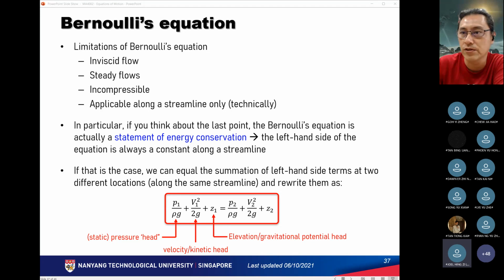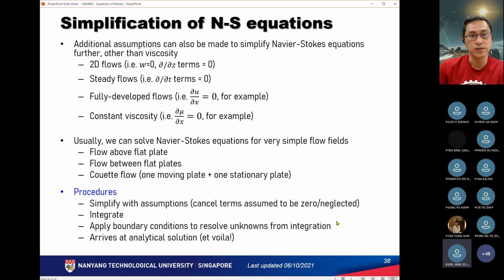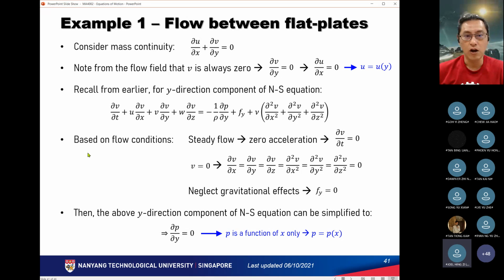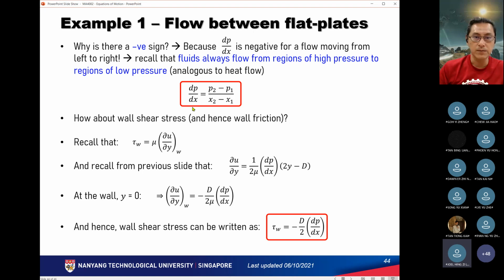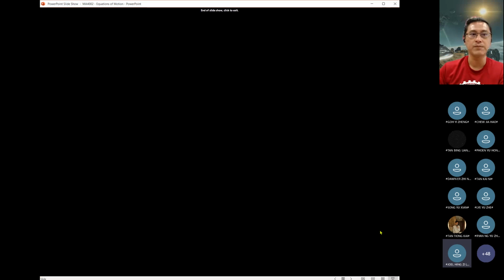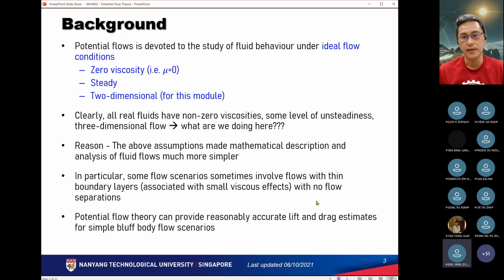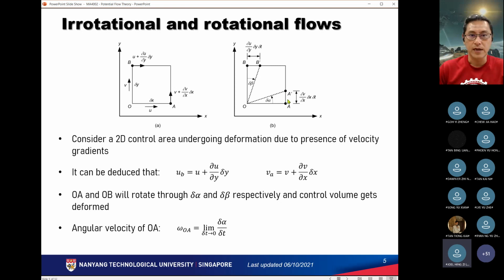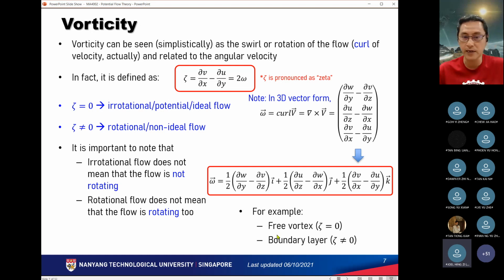MA4002 Fluid Dynamics 2021-22 Week 8 lecture Part 1 (Equations of Motions + Potential Flow Theory)